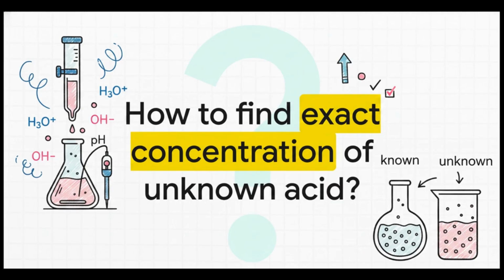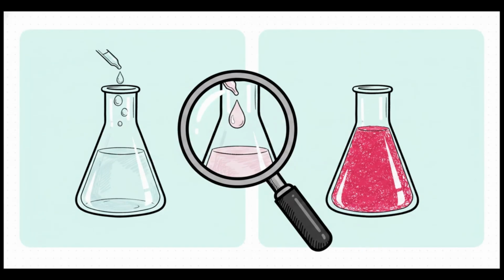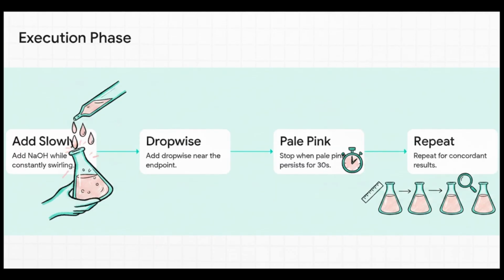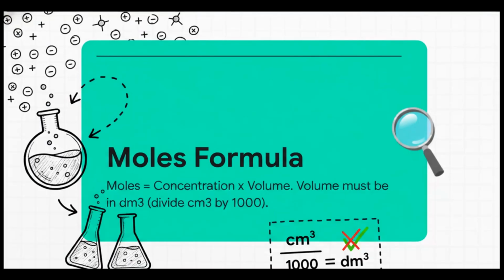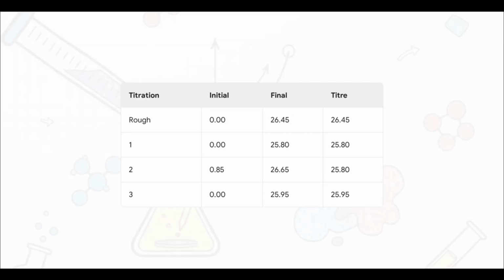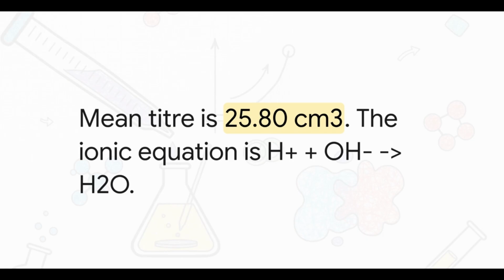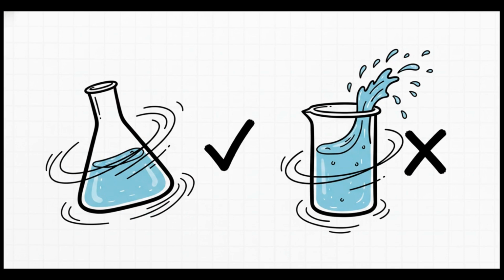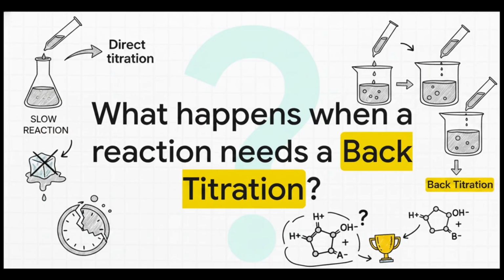Titration of HCl and NaOH | Phenolphthalein Indicator Explained | Edexcel IGCSE, A-Level Chemistry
WHAT YOU'LL LEARN IN THIS VIDEO:
- The neutralisation reaction: HCl + NaOH → NaCl + H₂O
- Ionic equation: H⁺(aq) + OH⁻(aq) → H₂O(l)
- How phenolphthalein works as an indicator
- The full step-by-step practical method (Edexcel Core Practical 3)
- How to identify concordant results and calculate mean titre
- Full titration calculations with units at every step
- Edexcel A-Level past paper question — fully worked with examiner tips
- Top 5 mistakes students make in titration exam questions
KEY CONCEPTS IN THIS VIDEO:
→ Neutralisation reaction
→ Phenolphthalein colour change (colourless → pink)
→ Burette, pipette & conical flask technique
→ Concordant results (within 0.10 cm³)
→ Mean titre calculation
→ Moles = Concentration × Volume
→ Percentage error in titration